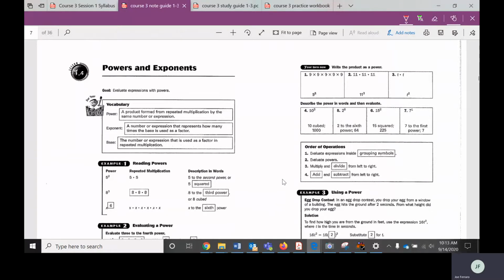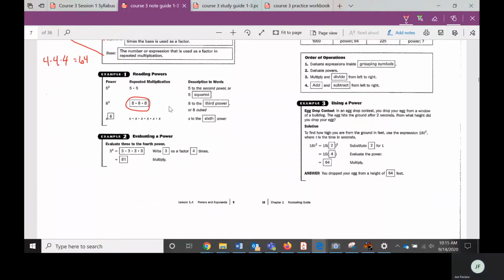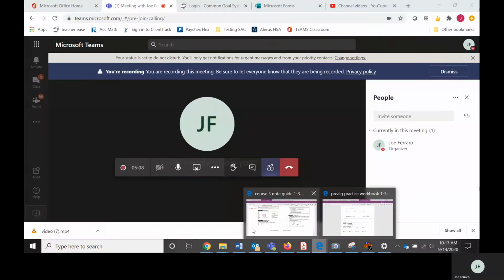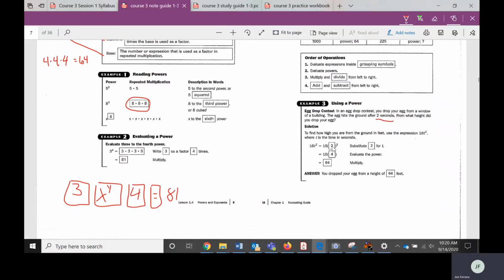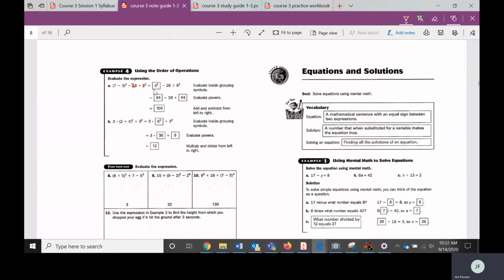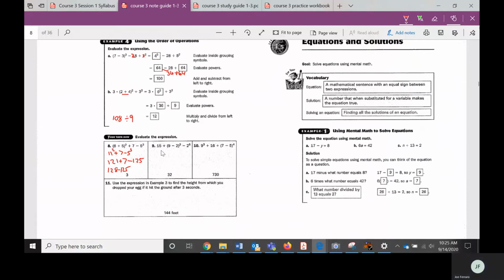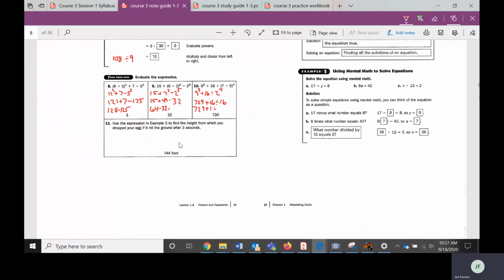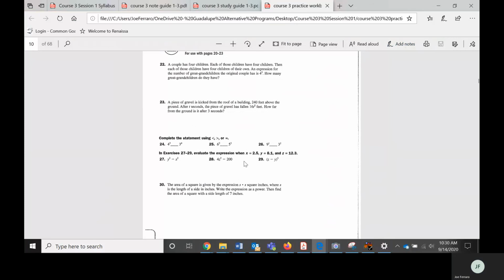GAP Math Course 3 Lesson 1 4